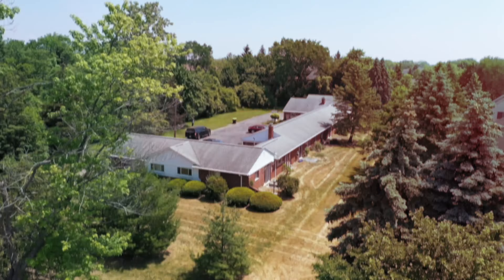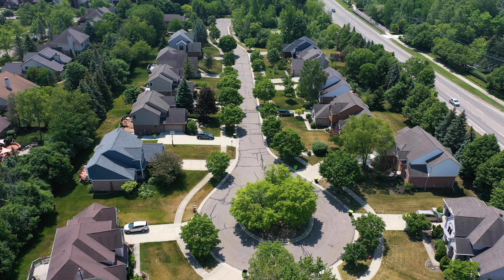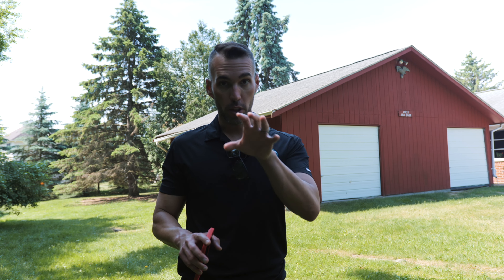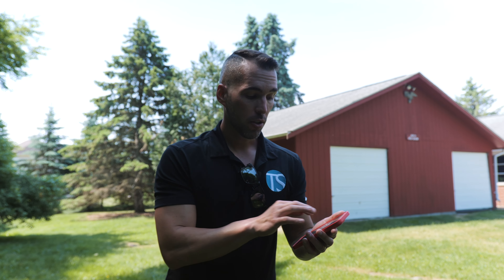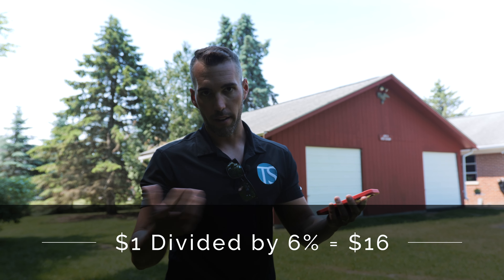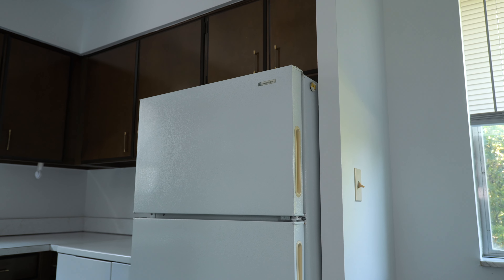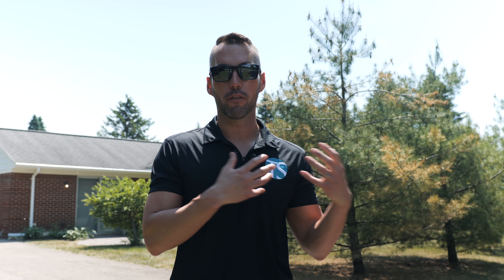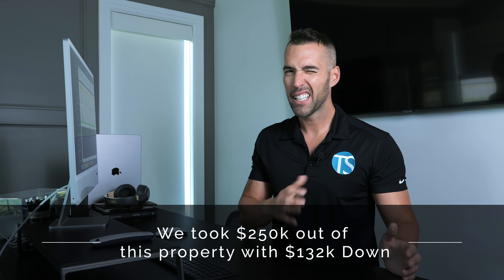I Paid $660k For A 7 Unit Apartment And In 1 Year It Was Worth $1M!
00:00 Intro
01:03 7 unit apartment tour
04:20 How to find a good multifamily deal
08:13 7 Unit apartment unit tour
12:28 Running the numbers
17:50 Free gifts

In this video Tony Stephan will take you to his 7 unit multifamily apartment building and break down the step by step process of how he was able to increase it's value to $1M in one year.

We'll be talking about a 7 unit apartment complex that we bought for $660k and in 1 year it was worth $1M! This is just one example of the incredible profits you can make when you invest in multifamily real estate! If you're interested in learning more about multifamily real estate, then watch this video!

Tony will take you through the highs and lows of acquiring a 7-unit apartment and the strategic moves that led to an impressive increase in its value. From the initial purchase decision to the meticulous renovation process and market trends analysis, get ready to gain valuable insights into the world of real estate investment.

Discover the key factors that contributed to this remarkable success and learn valuable tips that you can apply to your own real estate investing journey. Whether you're a seasoned investor or a newcomer to the game, this video is packed with practical information and success strategies that can help you make informed decisions in the ever-evolving real estate market.

We will also discuss key factors such as NOI, valuation increase, how to find a winning property, and more. If you are interested in multifamily real estate investing this video is for you!

If you have ANY questions post them below on the video!

If you enjoy please HIT the share button and share with one friend this can help!

GRAB MY BOOK “THE NEW RULES FOR FINANCIAL FREEDOM” THAT SELLS FOR $19 ON AMAZON FOR FREE

Want me to coach you to grow your business and begin investing into real estate? BOOK a one time coaching call with me

Looking to buy your first or next rental property in Michigan? Apply here to work with The Stephan Group Team